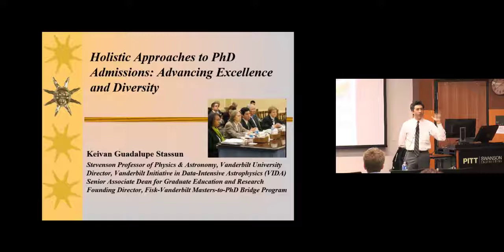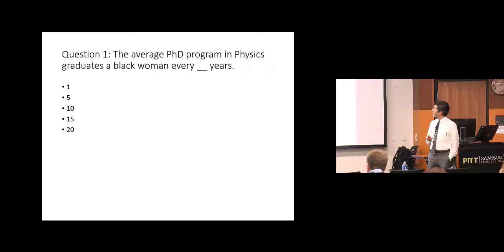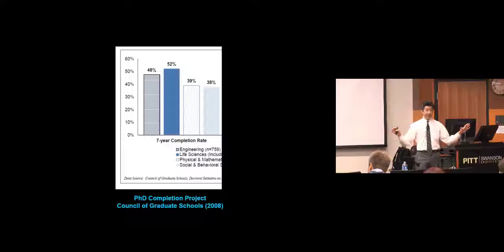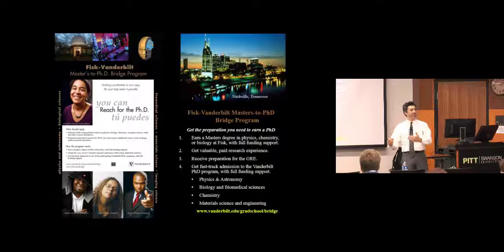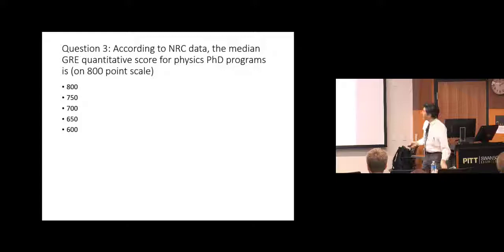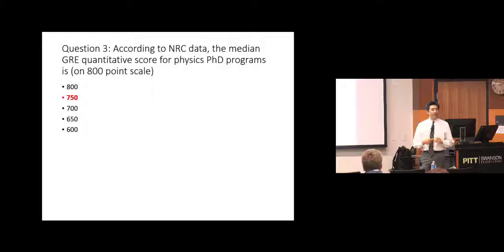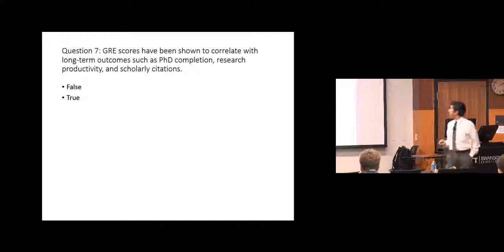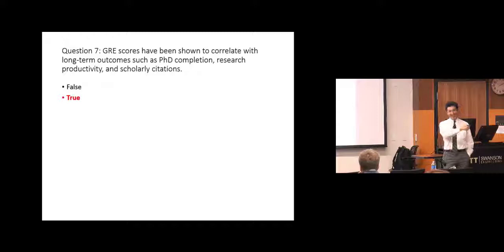Holistic Approaches to PhD Admissions Advancing Excellence and Diversity default 7fd3c99c